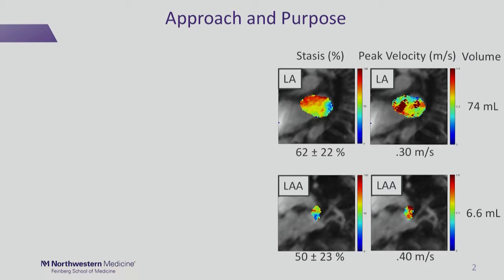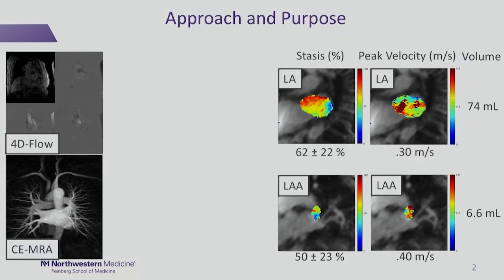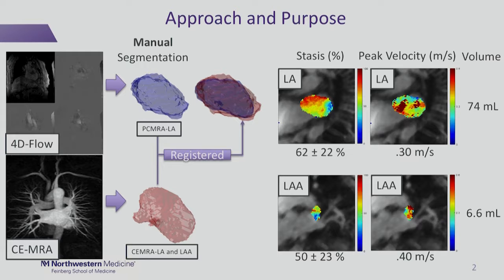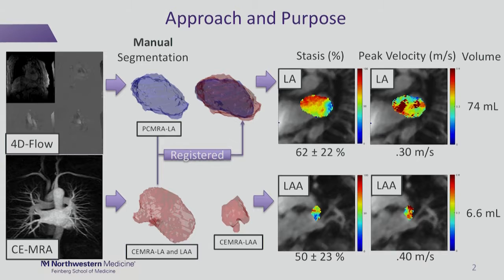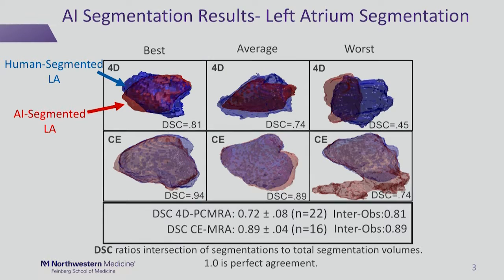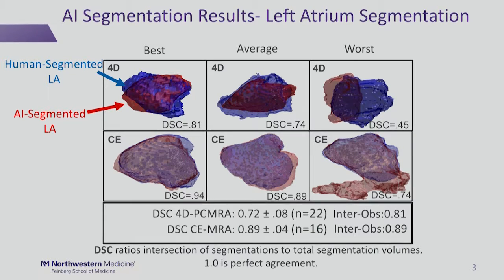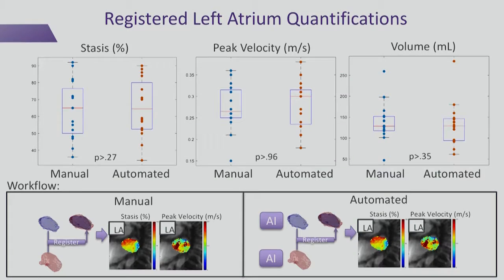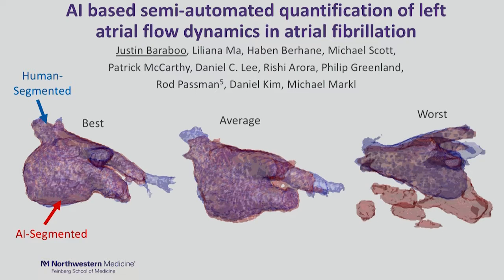SMRA 72 Justin Baraboo